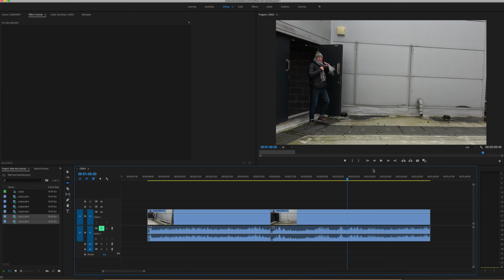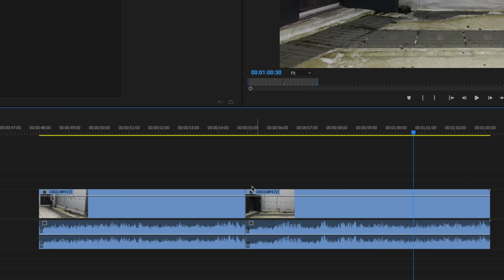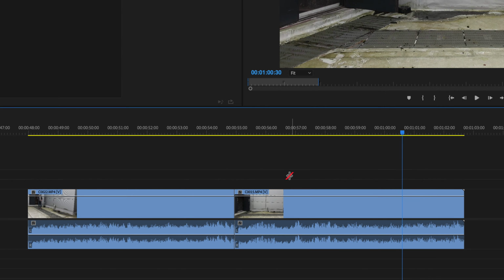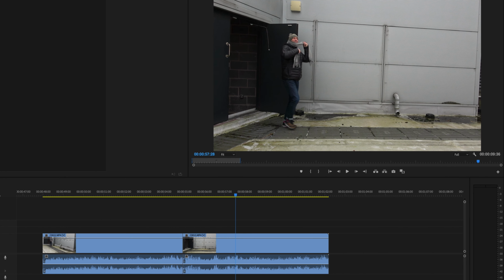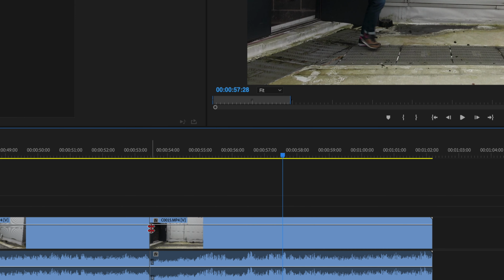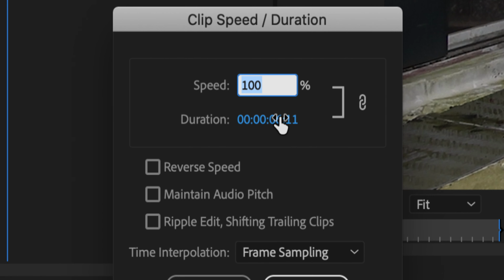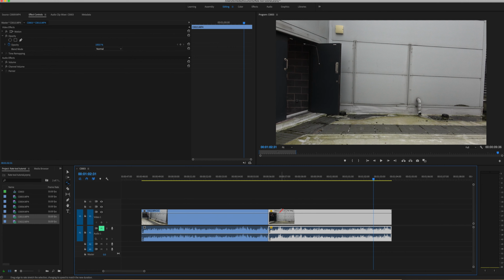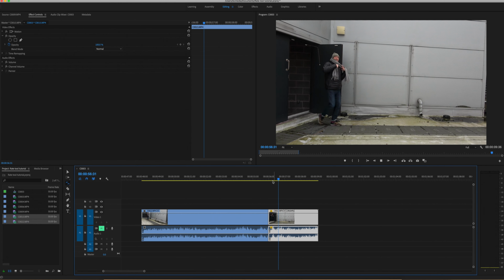Ripple Rolling & Rate Tools in Premiere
A short and basic intro to using the Ripple, Rolling and Rate tools in Abobe Premiere.